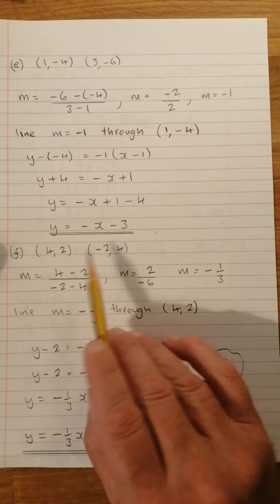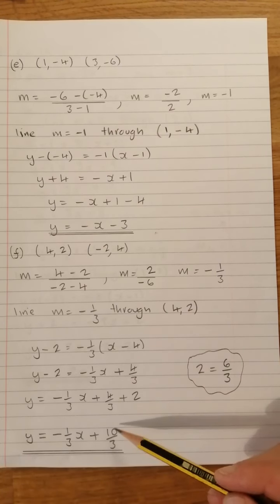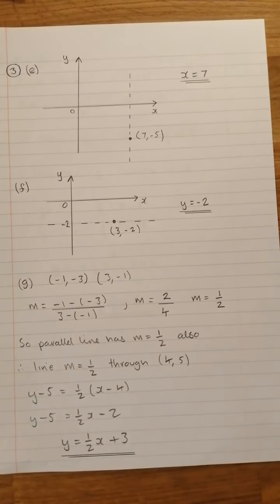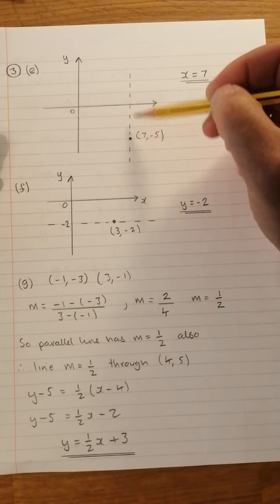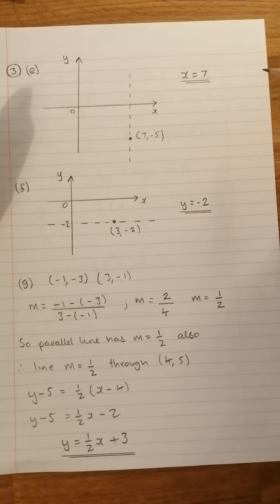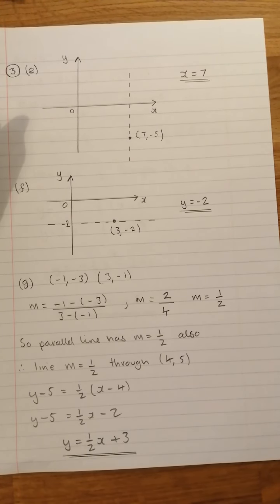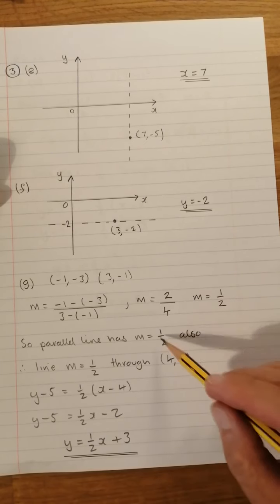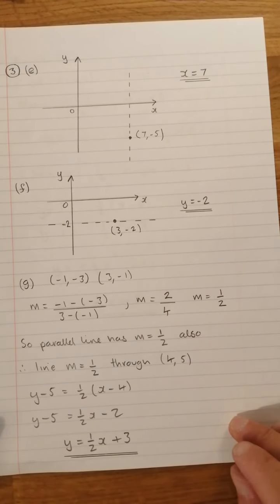Roderick Lees Higher Mathematics : The Straight Line (1) Ex 1G